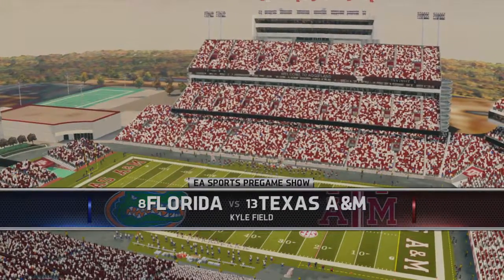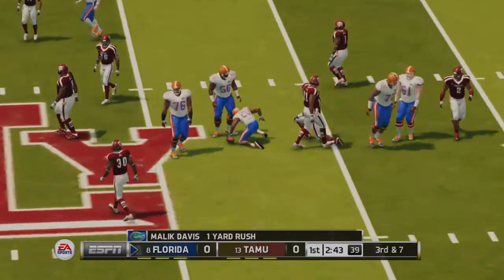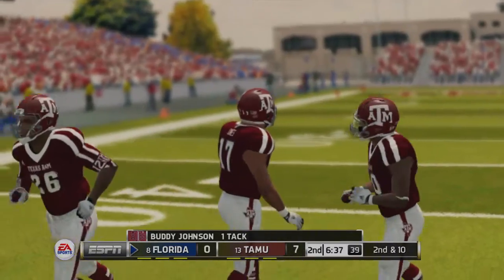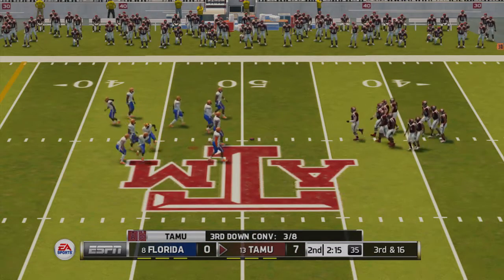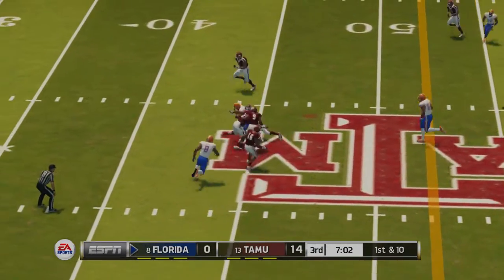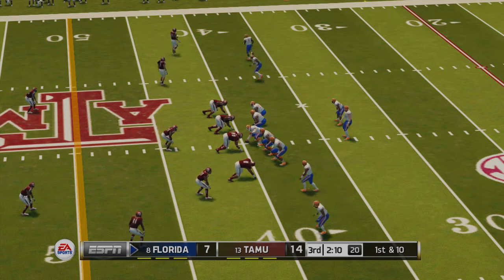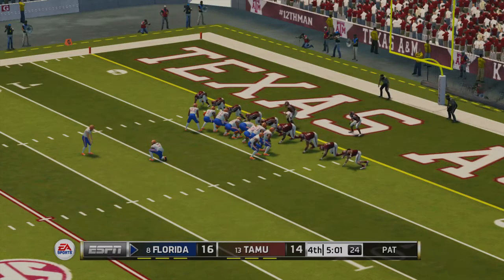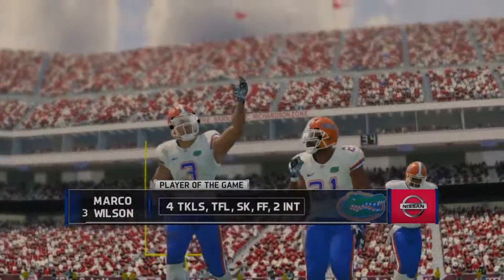Florida at Texas A&M (NCAA 2014)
NCAA 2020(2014) Xbox 360 game play